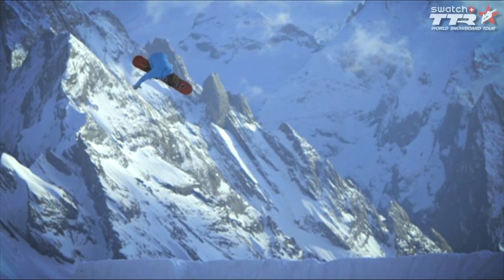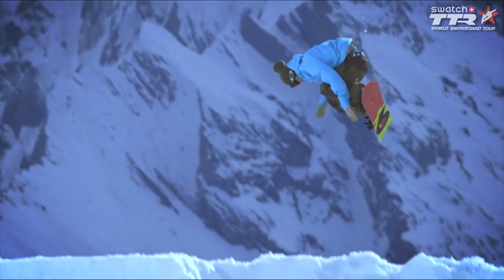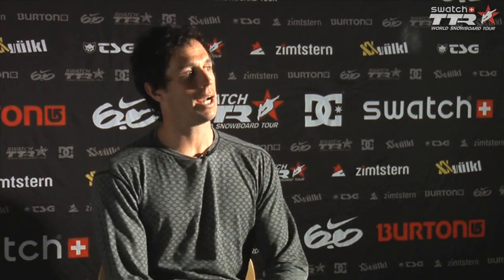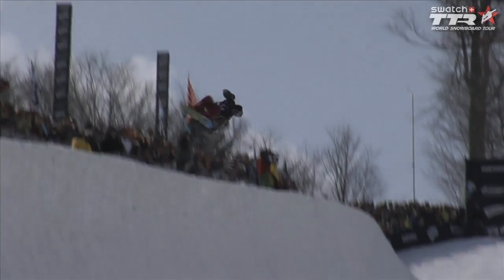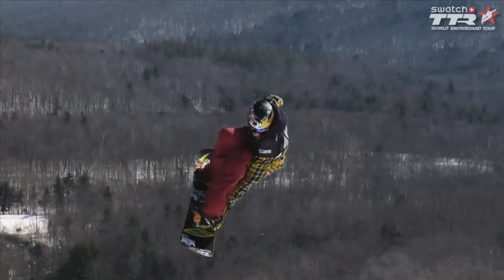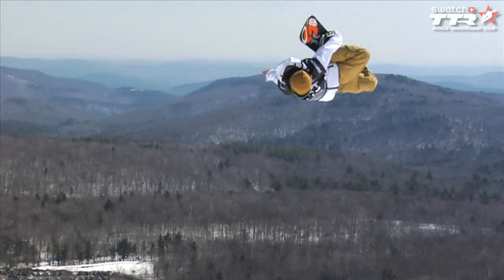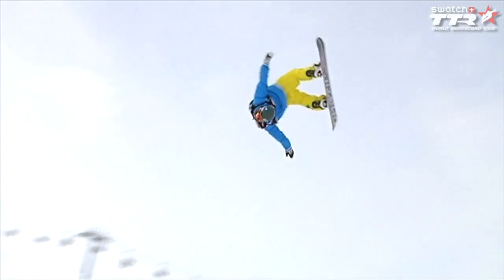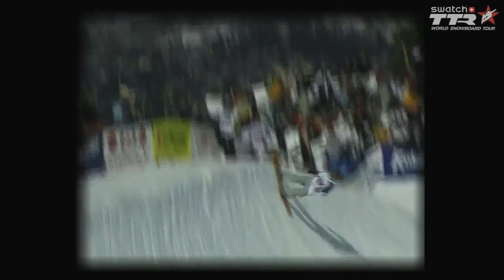Swatch TTR World Snowboard Tour: Style in Snowboarding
"Style in Snowboarding" is the first video segment from a collection cut out of the 2009/2010 Swatch TTR TV Show series. They will be released during November and December 2010.

Style is an integral, yet intangible, element of snowboarding. Simply put, style makes snowboarding what it is. It differentiates it from other sports, such as team sports, where style is not an often spoken word. It is the expression of ones individuality based on how you hold your grab, control your body and so on. The words of Jason Horton seem to fit perfectly: "Style is the art of making something that's difficult and unnatural look easy." It is an endlessly debated topic and it is also a vital part of the judging criterion on all of the Swatch TTR Tour events.

In this video segment you will hear thoughts on style from snowboarding legends (as well as rookies) like Nicolas Mueller (SUI), Heikki Sorsa (FIN), Todd Richards (USA), Marco Grilc (SLO), Mikkel Bang (NOR) and Stale Sandbech (NOR). Also snowboarders now working in the industry such as Jason Horton (GBR), Sean Lake (USA) and Tommy Klaehn (AUT) give their insights on the simple matters of style.